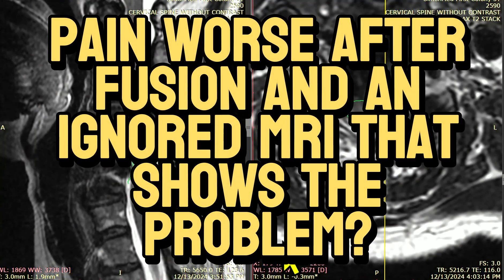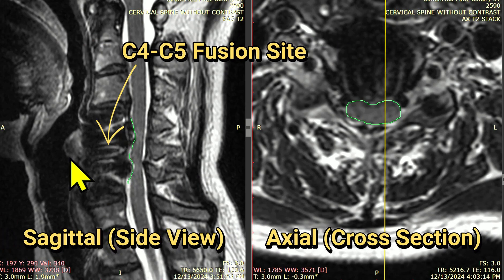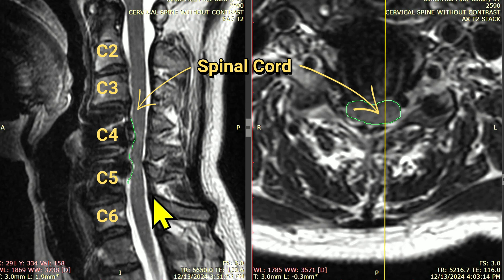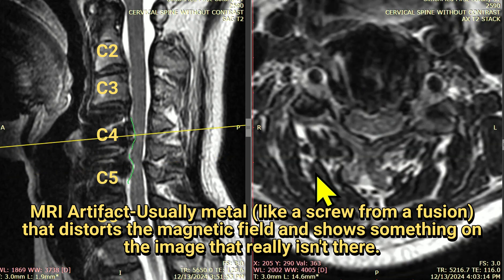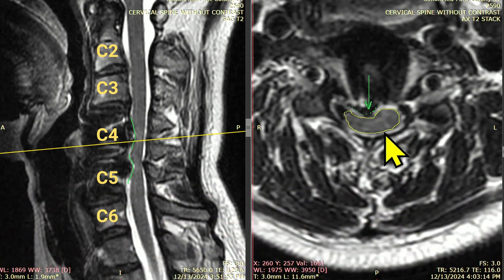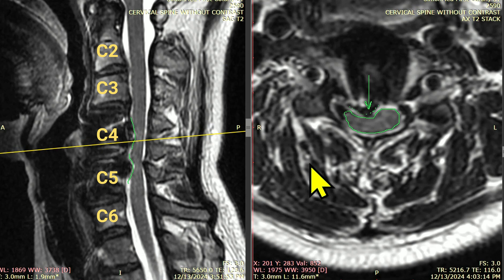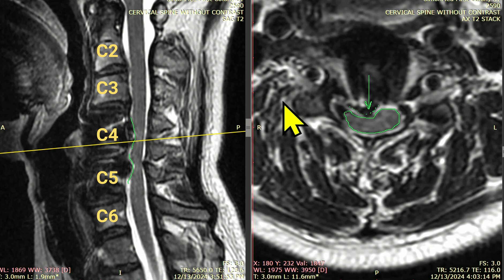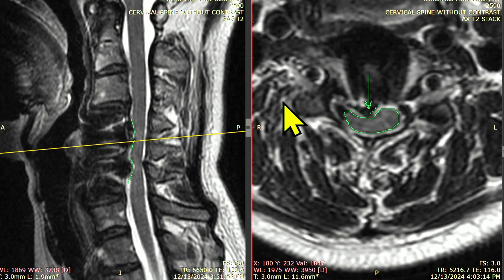Pain Worse after Neck Fusion?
When ACDF Surgery Causes Spinal Cord Compression Instead of Relief
One of the most frustrating experiences for patients is undergoing ACDF or neck fusion surgery—only to find that their pain persists or worsens. Even more frustrating? When their surgeon dismisses their concerns, claiming the surgery was "successful" despite clear imaging evidence of ongoing issues.

In this video, Dr. Chris Centeno reviews a real case where a patient’s ACDF surgery resulted in spinal cord compression at C4-5, with a potential screw or abnormal bone growth pressing against the spinal cord. Despite the patient pointing this out, the surgeon dismissed the findings as "artifact." Dr. Centeno breaks down the imaging, explaining why this is a serious issue that needs further evaluation—and possibly revision surgery.

Key points covered:
🔹Why some patients still have pain after ACDF surgery
🔹How improper fusion can lead to spinal cord compression
🔹What to look for on imaging to verify real issues vs. "artifact"
🔹What options exist if your surgeon dismisses your symptoms

Dr. Centeno is a specialist in interventional orthobiologics and regenerative spine care, dedicated to helping patients find solutions when traditional surgeries fall short. If you or someone you know is experiencing unexplained pain after ACDF surgery, this video will help you understand why—and what steps to take next.

Centeno-Schultz Clinic
403 Summit Blvd Suite 201
Broomfield, CO 80021

Key Timestamps:
00:00 - Introduction to post-surgery pain after ACDF
00:37 - Identifying spinal cord compression at C4-5 and C5-6
01:09 - Surgeon dismisses findings as "artifact"
01:44 - Evidence showing real compression at C4-5
02:54 - Discussion on the need for further investigation or revision surgery